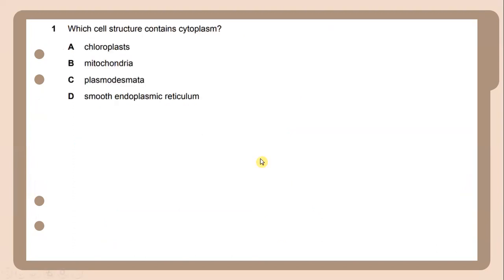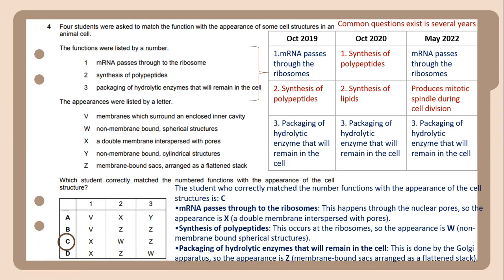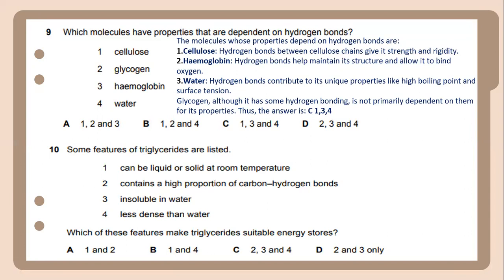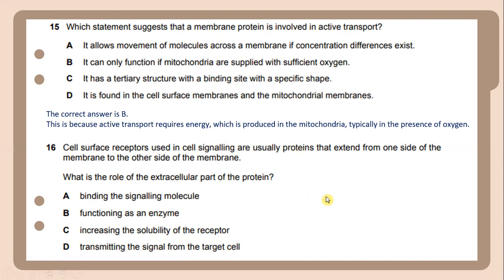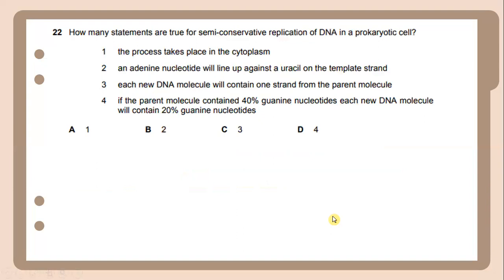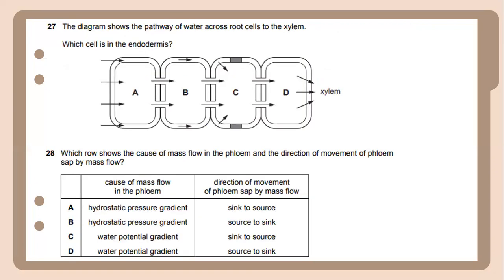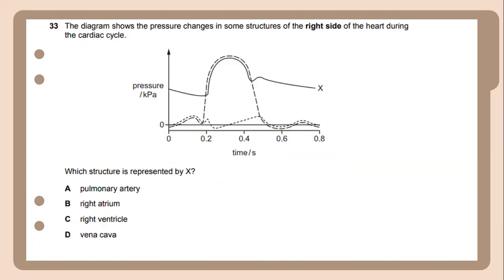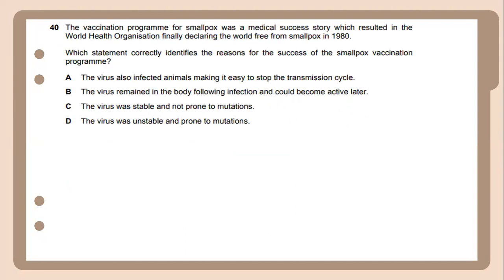AS & A Level Examination Questions Biology Oct 2019